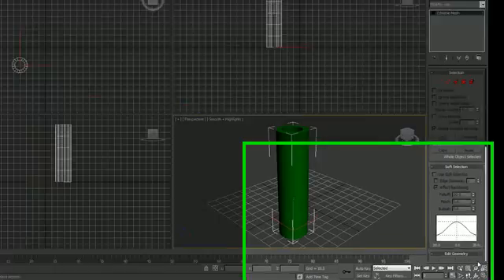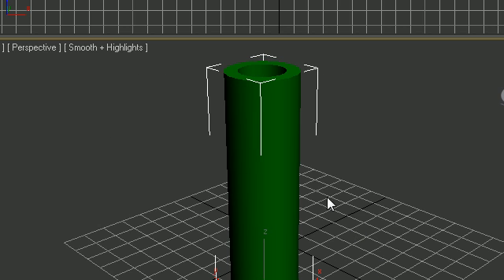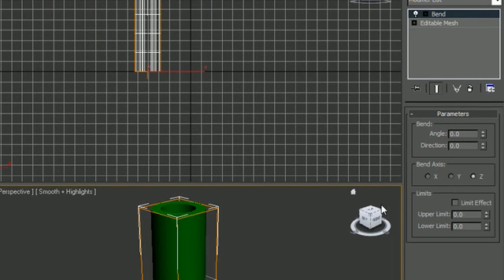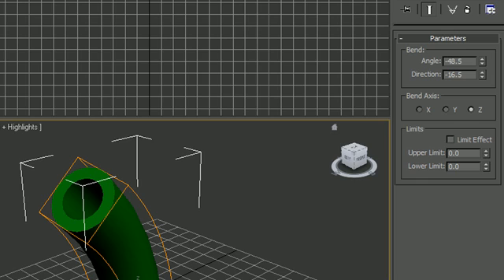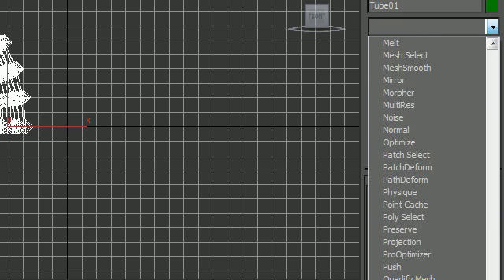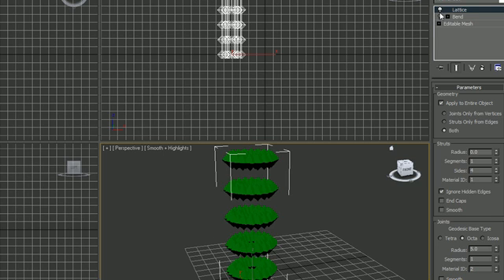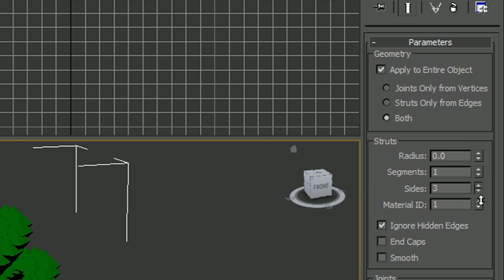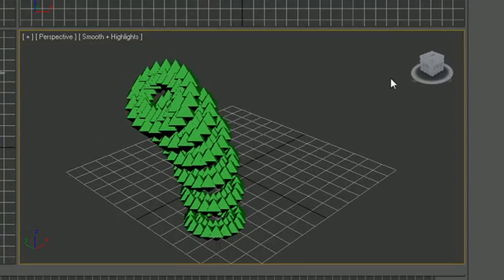3Ds Max Tutorial - 11 - Modifiers